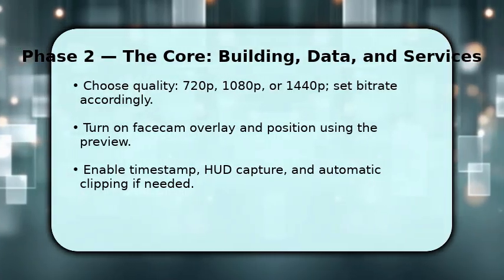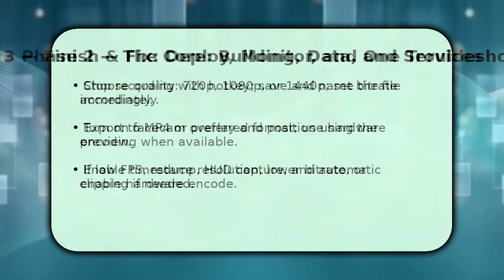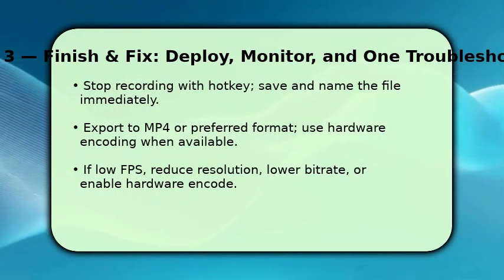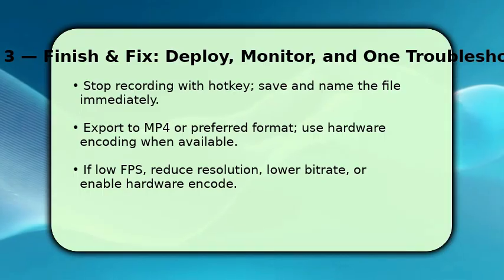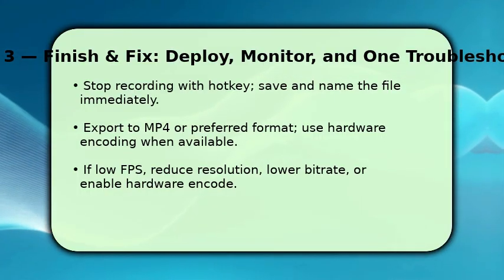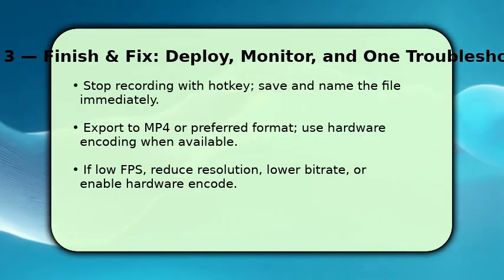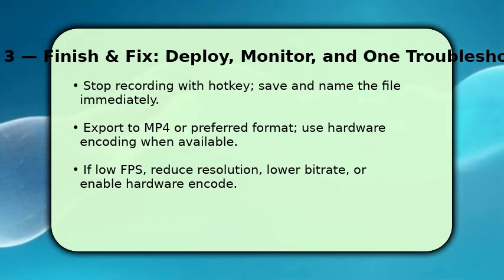How to Use Medal Recorder (easy Method)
How to Use Medal Recorder (easy Method) | 🔒 Surfshark VPN Deal — Stay private and secure. $1.99/mo + 3 Months Free ▸

Learn the straightforward way to operate a medal recorder, ensuring precise measurements for your projects. This video guides you through each step with clear instructions and helpful tips.

medal recorder, measurement guide, operate metal detector, precision tools, DIY project assistance, metallic object detection, step-by-step usage, home crafting help, electronics tutorial, non-professional use